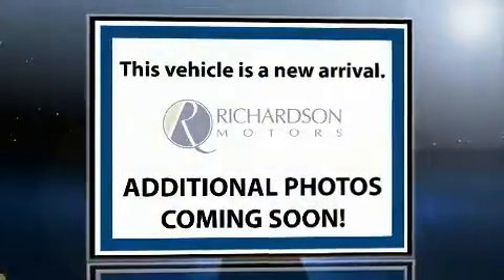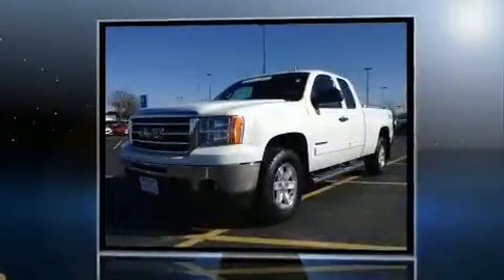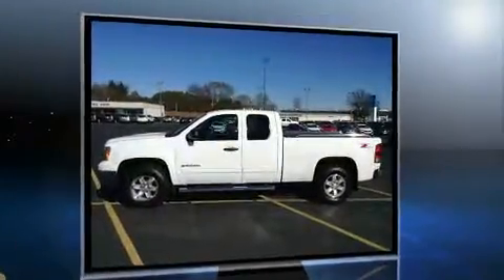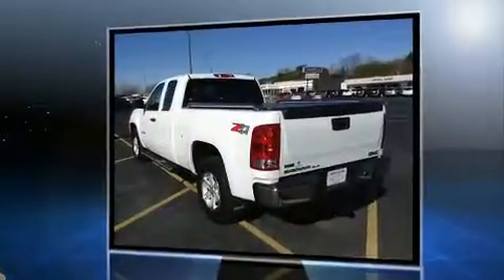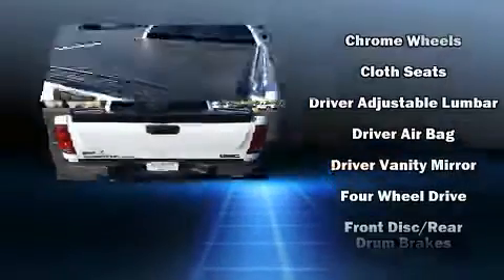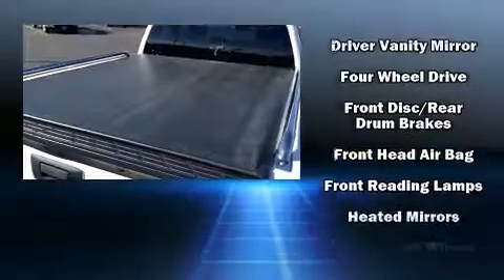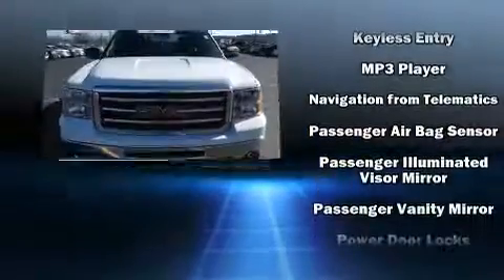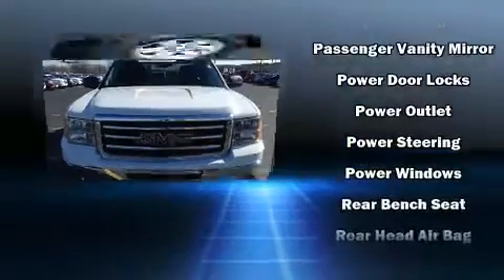2012 GMC Sierra 1500 SLE Extended Cab in Dubuque, IA 52002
Richardson Honda
1475 J.F. Kennedy Rd

You can expect a lot from the 2012 GMC Sierra 1500. With less than 30,000 miles on the odometer, this vehicle glistens in the crowded pickup truck segment! Smooth gearshifts are achieved thanks to the powerful 8 cylinder engine, and for added security, dynamic Stability Control supplements the drivetrain. Four wheel drive allows you to go places you've only imagined. Top features include power windows, front and rear reading lights, 1-touch window functionality, variably intermittent wipers, a rear step bumper, fully automatic headlights, tilt steering wheel, and more. Side curtain airbags deploy in extreme circumstances, shielding you and your passengers from collision forces. We pride ourselves on providing excellent customer service. Stop by our dealership or give us a call for more information.